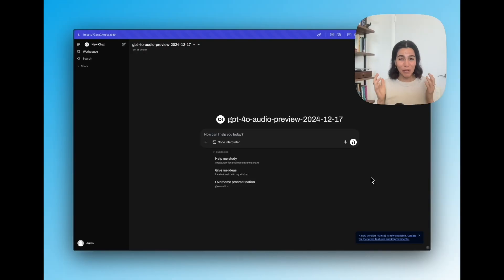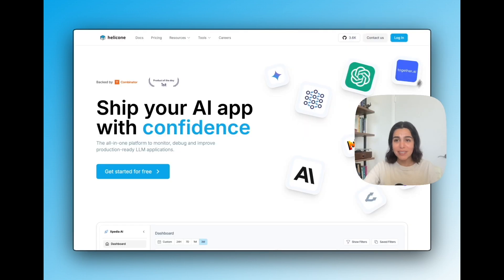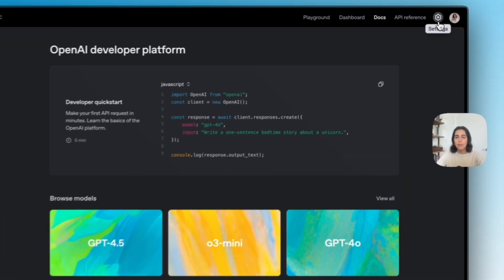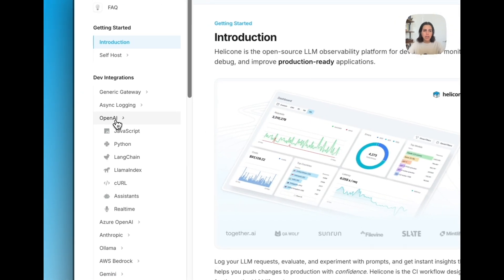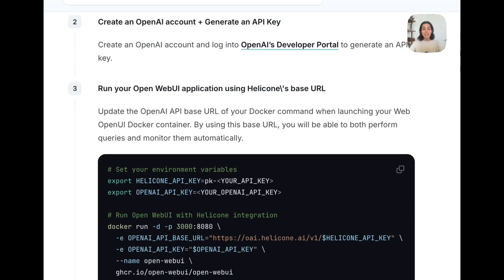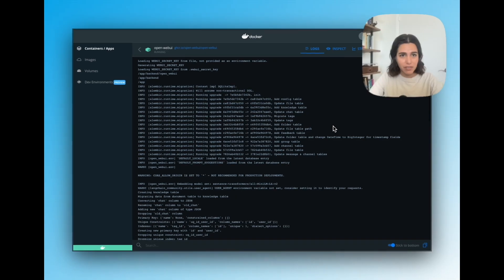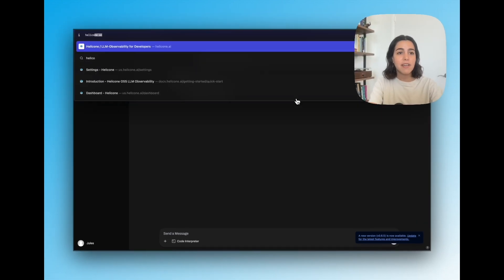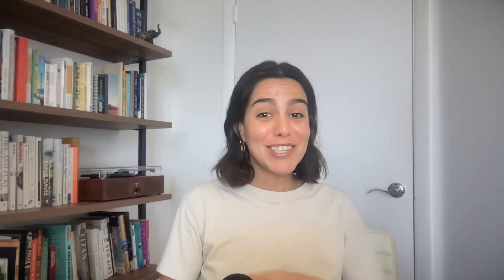How to monitor LLM requests from Open WebUI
Add powerful observability to your self-hosted Open WebUI setup in just minutes.

This quick tutorial walks you through connecting Helicone's monitoring capabilities with Open WebUI to track performance across all your LLM interactions - whether you're using Ollama locally or cloud-based APIs.

We'll show you how to:
- generate a secure API key,
- configure your base URL to include Helicone's proxy,
- and verify that your monitoring is working properly.

By the end, you'll have complete visibility into your LLM usage patterns, request performance, and model comparisons - all through a single, unified dashboard.

Perfect for developers looking to understand and optimize their AI applications while maintaining control of their infrastructure.